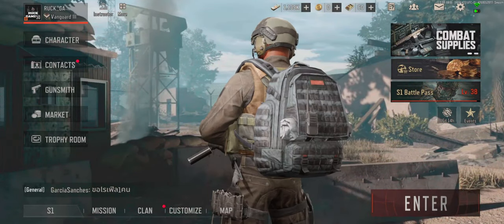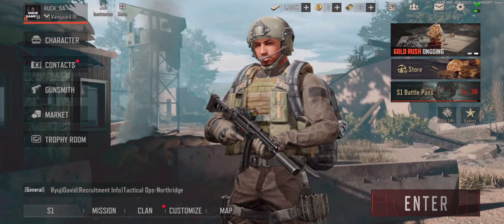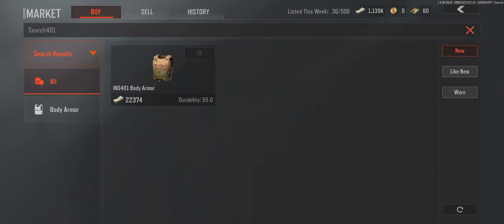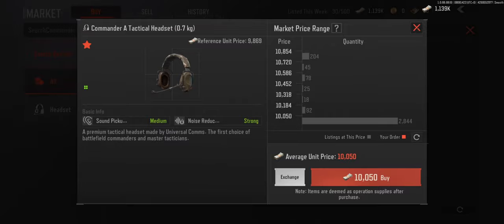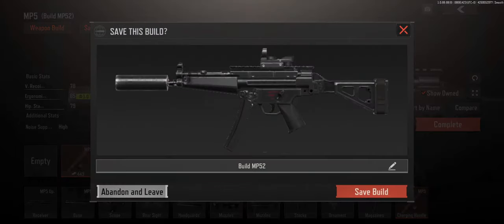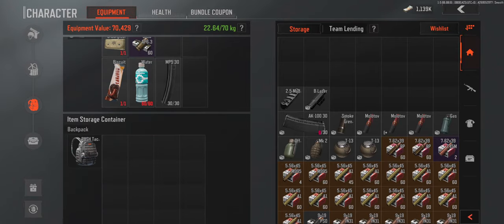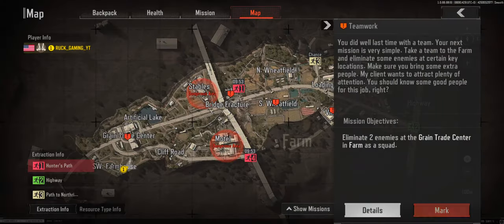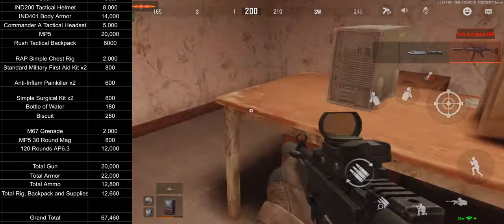CHEAP Loadout Tutorial [FARM] - EPIC Guide on How To Get Rich - Arena Breakout Tips & Tricks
This is also a great way to support me.
Membership Goal: 0% 0/100

We have a growing community along with all my spreadsheets from all my videos are in my discord in a spreadsheets channel.

Subscription Goal : 68% . 3.44K/5K

133 Views - Dec 19, 2023